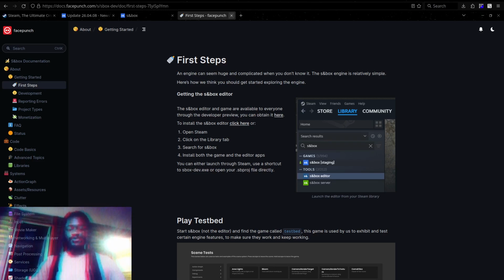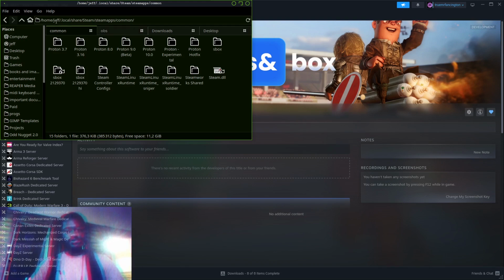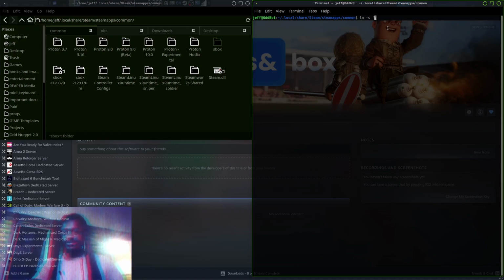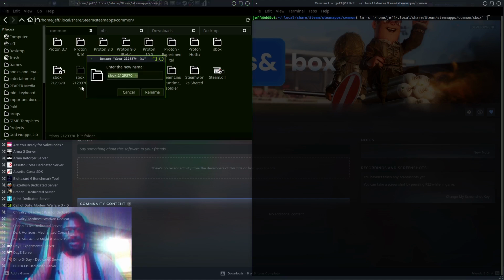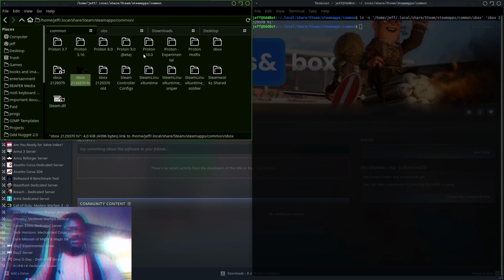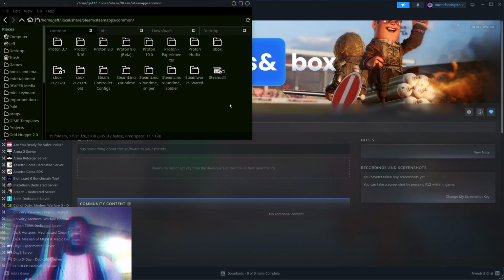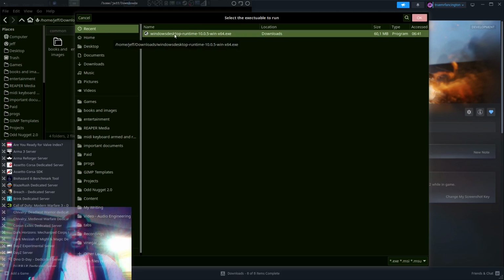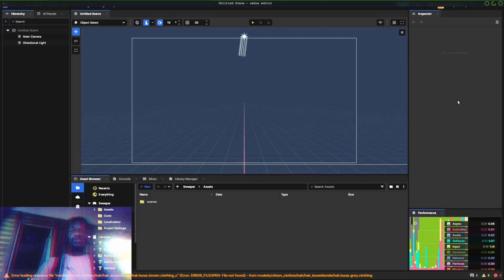How to Install and Launch the S&Box Editor Game Engine on Ubuntu Linux 22.04 - Best Method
This is the way. Do you know it? Now, you do!

*EDIT*
You'll also need to install Visual Studio Code to use the editor properly. Follow the protontricks .NET steps with the appropriate Windows installer for Visual Studio Code to make it available in the editor.